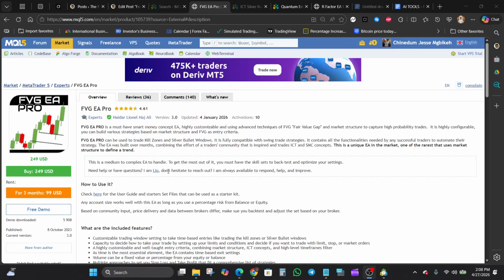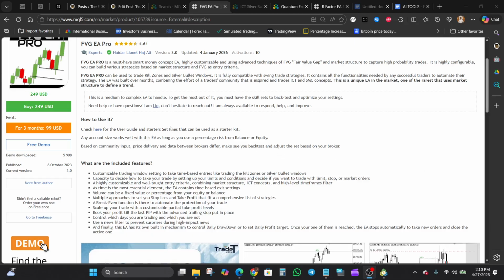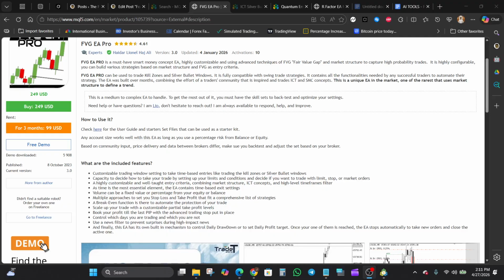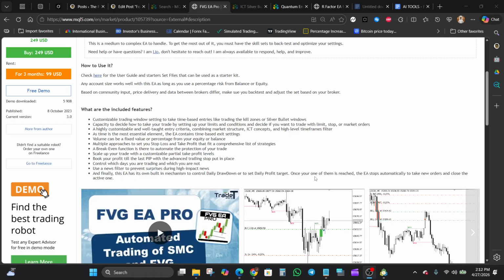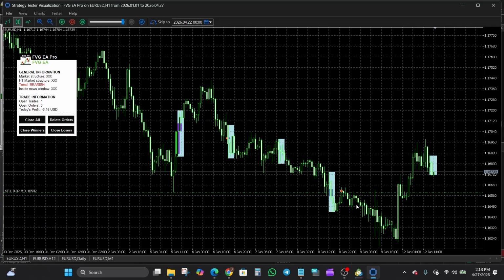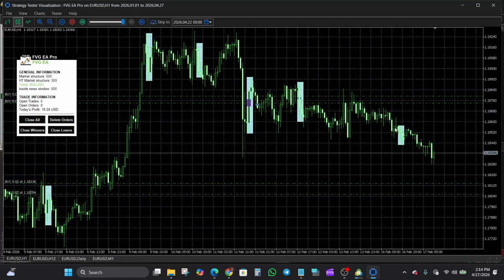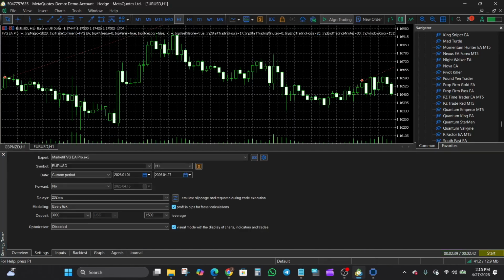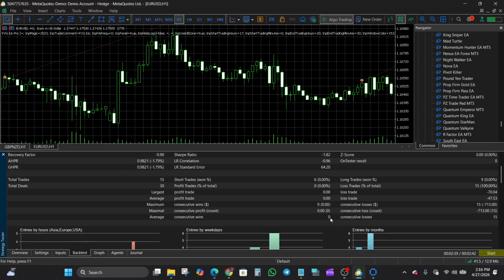FVG EA Pro MT5 Review – Smart Money Automation or Overhyped Complexity?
In this video, I review the FVG EA Pro designed specifically for MT5, focusing on how it uses Fair Value Gaps and market structure to automate smart money trading strategies.

You’ll see how the EA behaves in backtesting, how trades are triggered, and how positions are managed using advanced logic like break-even, trailing stops, and partial take profits.

This breakdown also highlights where the EA performs best and the situations where it may struggle.